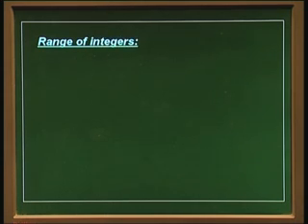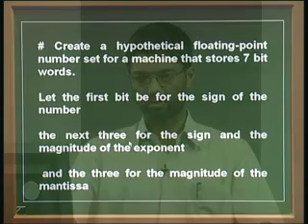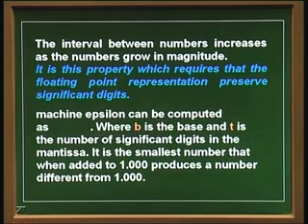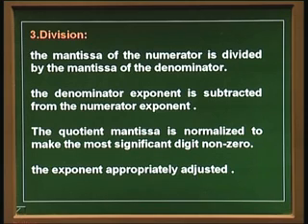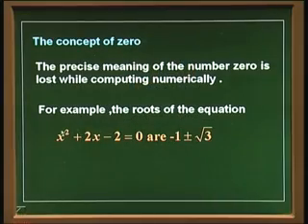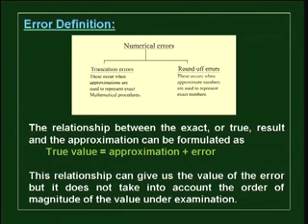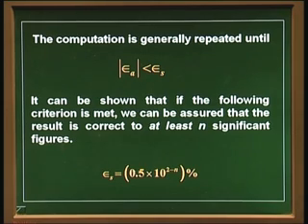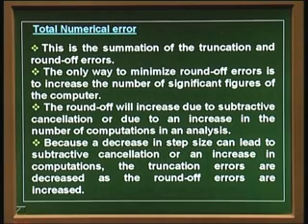Lecture 6 - Numerical Error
Numerical Methods And Programing by Prof.P.B.Sunil Kumar, Dept. of Physics, IIT Madras